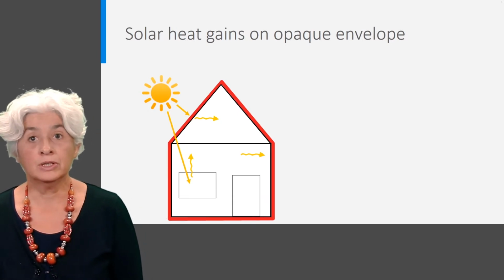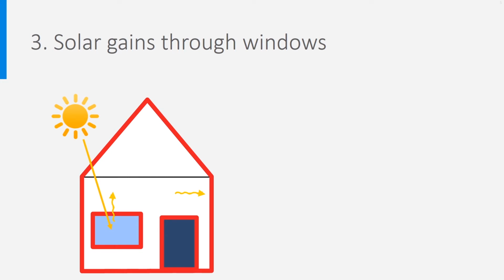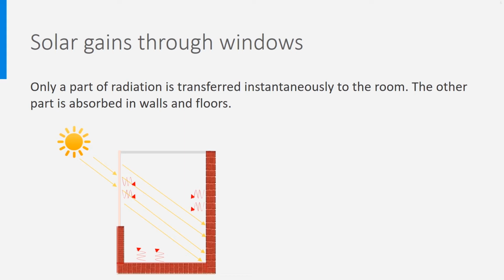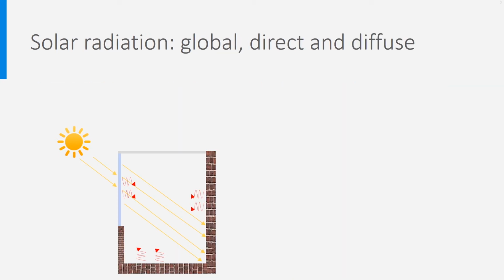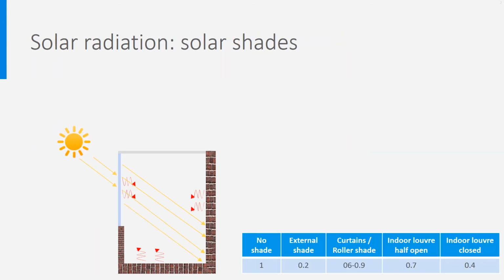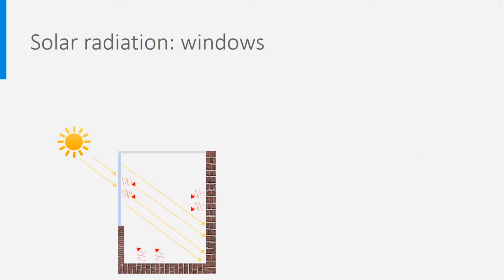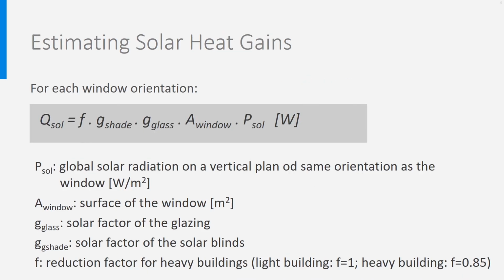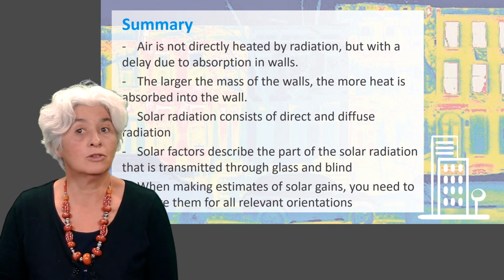ECObuild_1x_2020_Week_2_4_The_energy_balance_solar_heat_gains-video